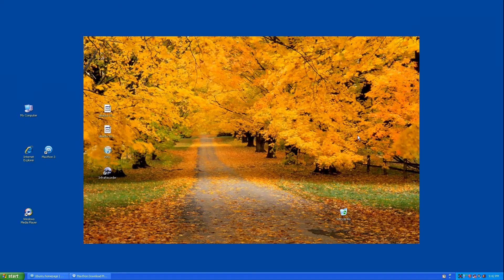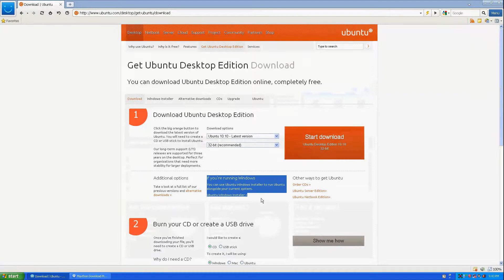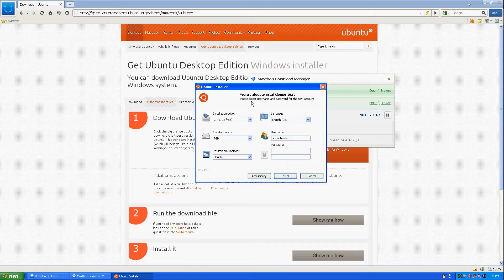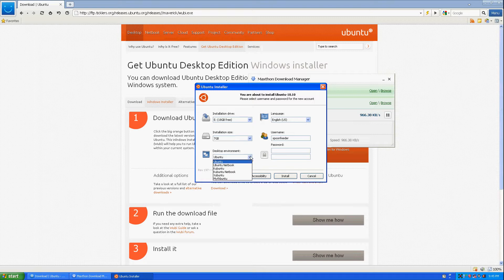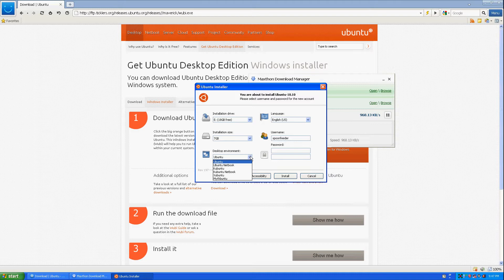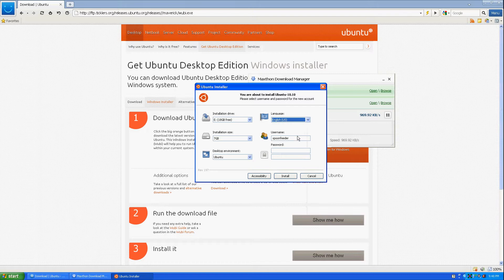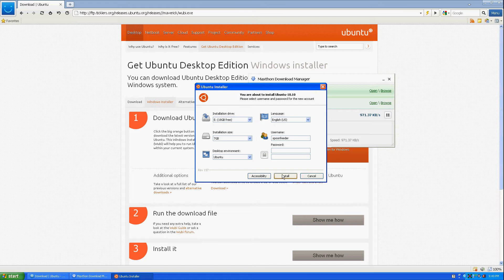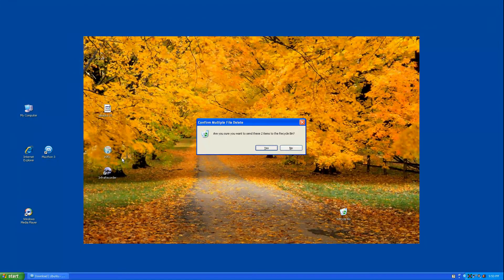Windows XP Wubi - Install Ubuntu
Spoonfed here, showing you how to install Ubuntu from within Windows XP with Wubi, the easiest way you can.